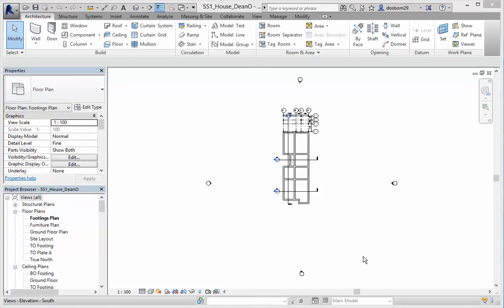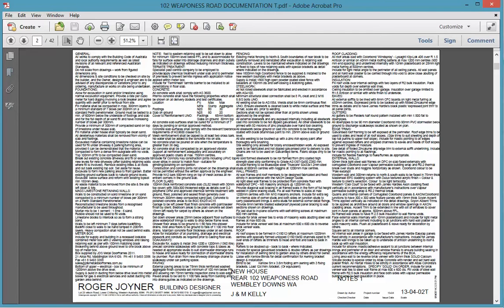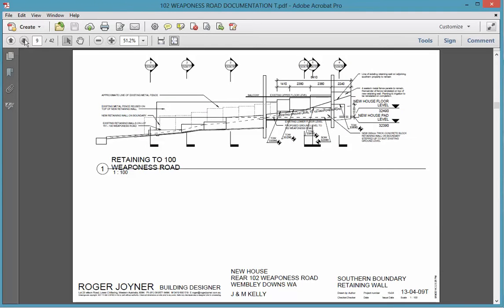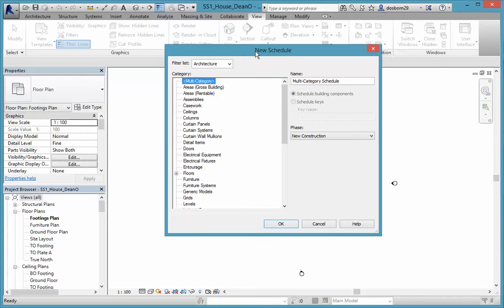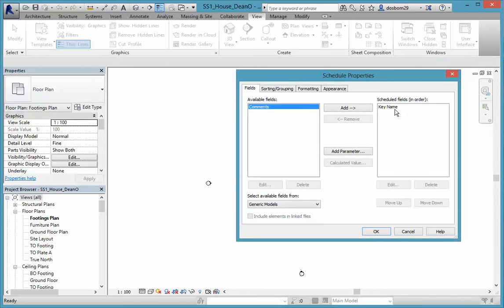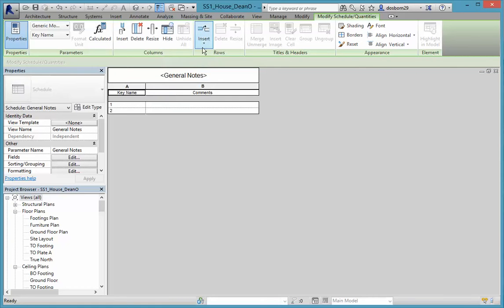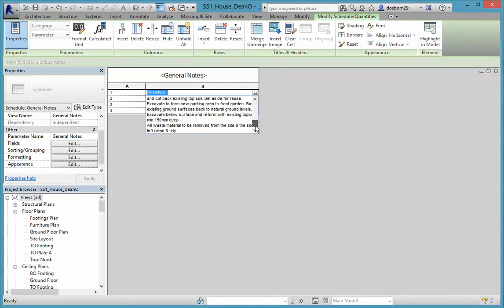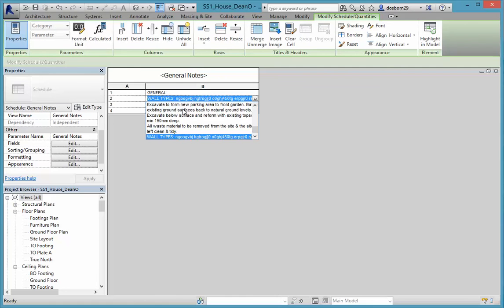0902 Adding General Notes